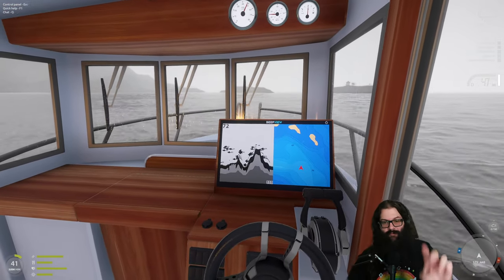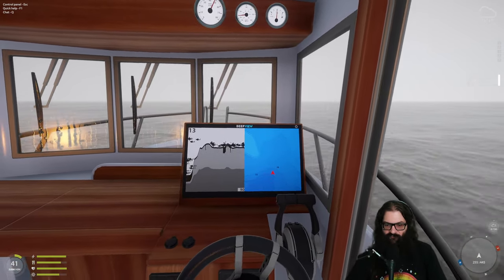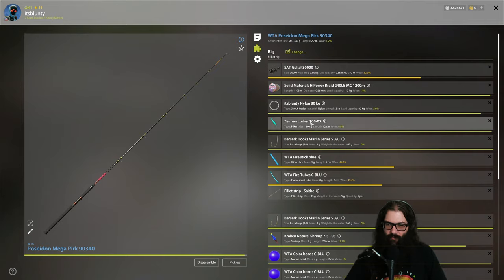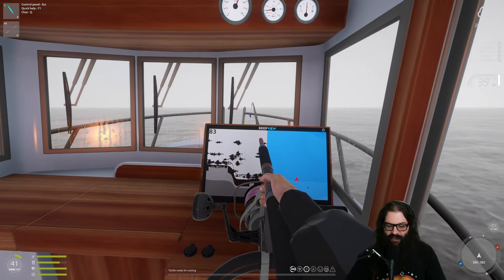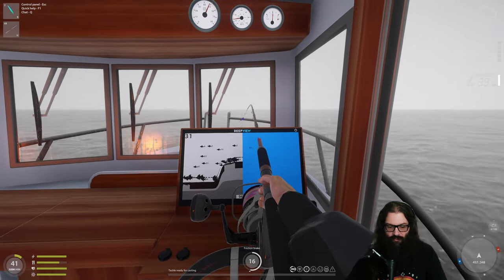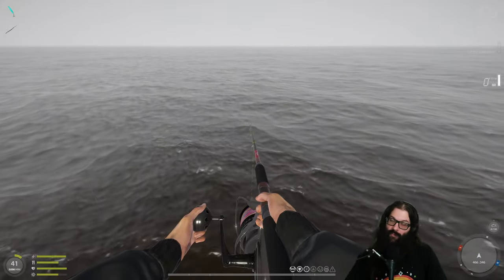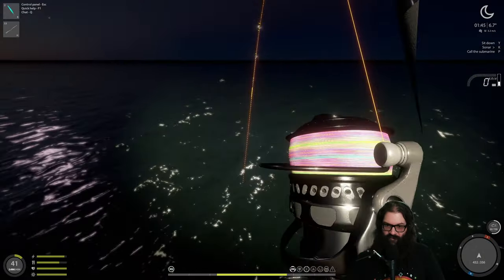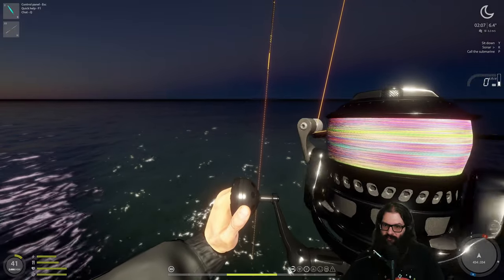Well, I Didn't Expect THAT! - RF4 Silver Farming EP #7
Russian Fishing 4 Silver Farming Episode 7

Location: Norwegian Sea